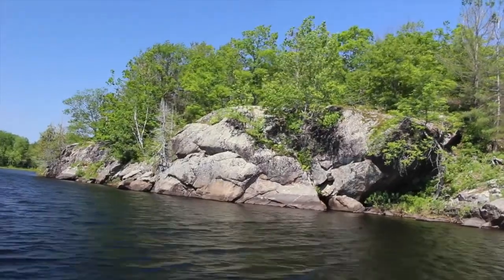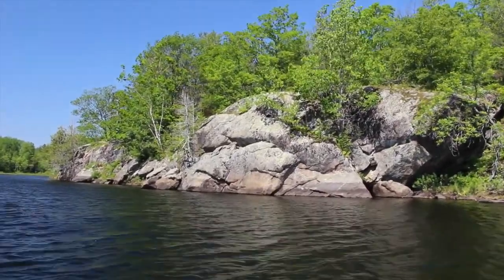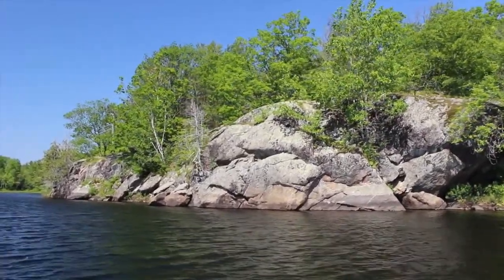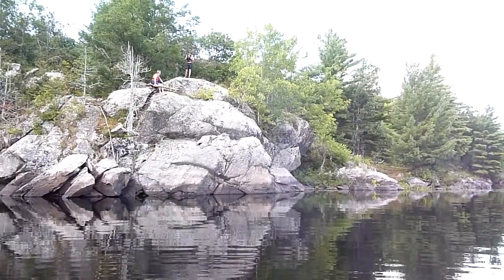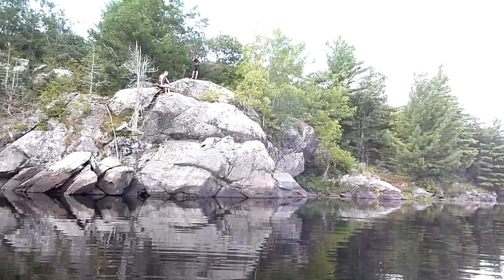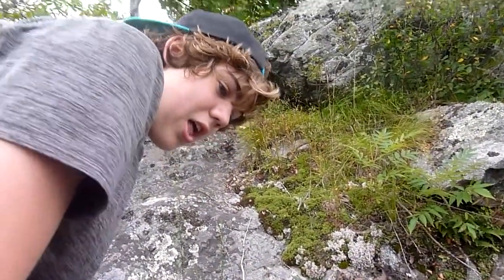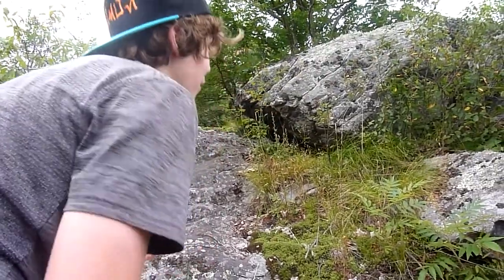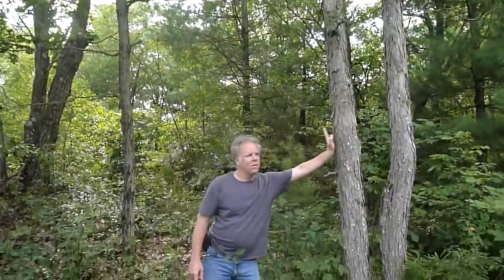Cliff - Lake - Tree - Rope - Swing!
This project has been on the back burner for a while. Now with some other projects wrapped up it was time to take a break and work on a fun one. We went from cutting the tree to swinging into the lake in two days.

OTHER WORDS TO FIND THIS VIDEO
Rope swing
cabin fun
lake swimming
off grid